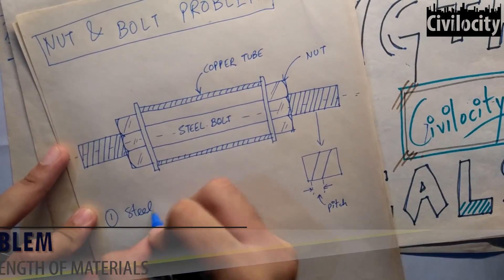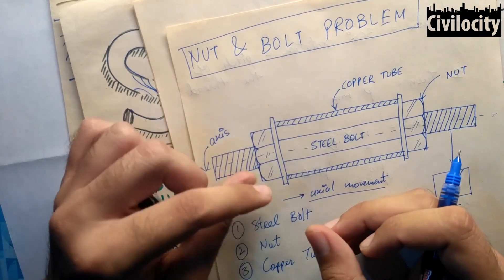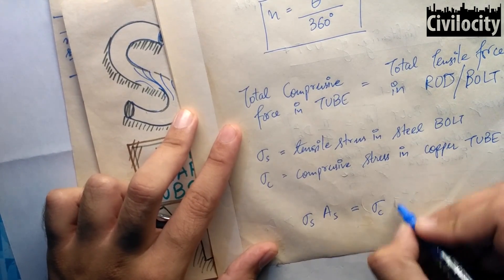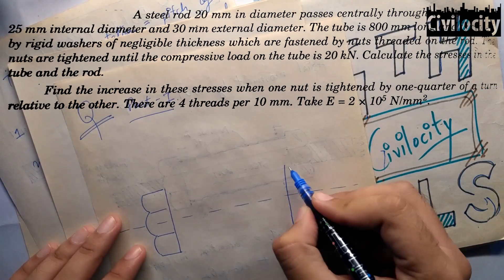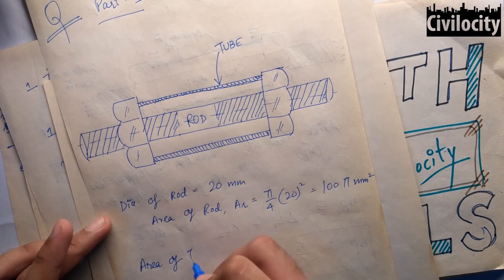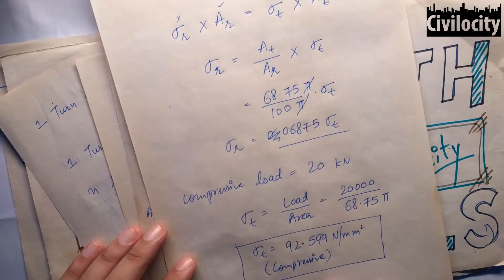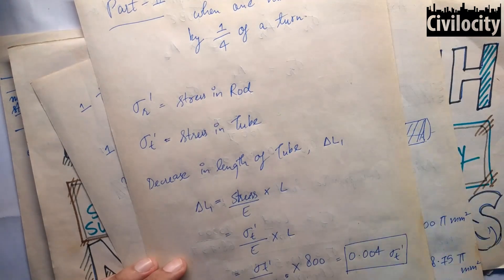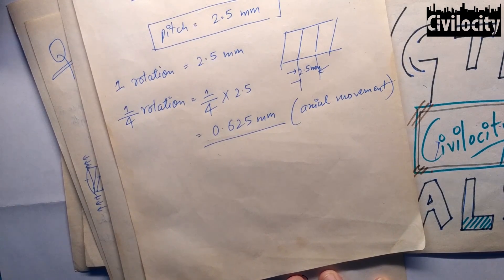Nut and Bolt Problem in SOM | Lecture - 13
This Lecture includes the method of solving the Nut and Bolt problem commonly asked in various exams from the subject Strength of Materials.